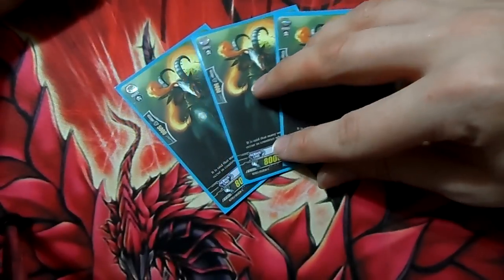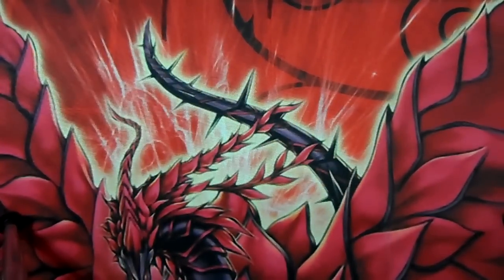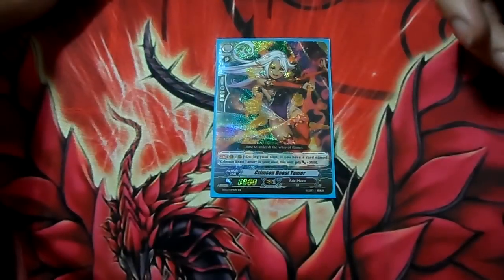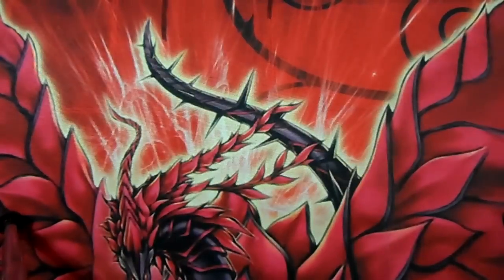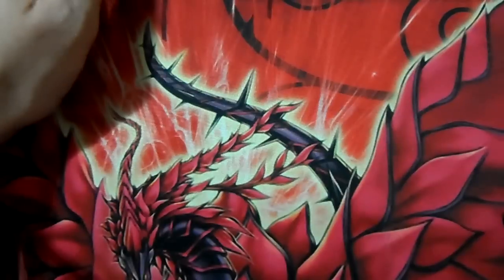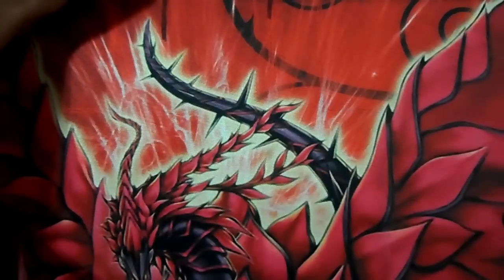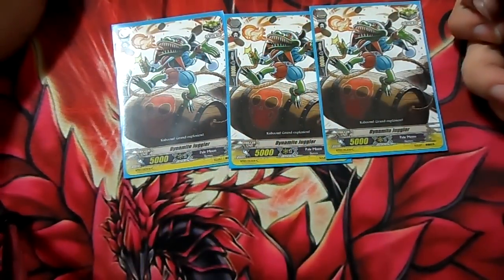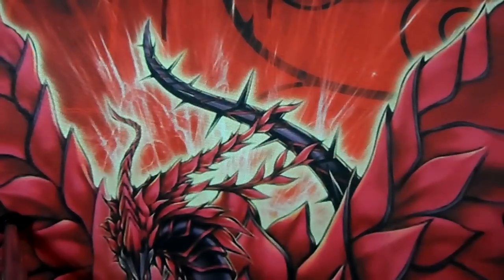CFV Deck Profile: Pale Moon Circus (REDO!) 4-26-13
This is a redo of my pale moon circus deck profile since I used the persons last name, so I redid this vid so ya. Sorry Zach ^^